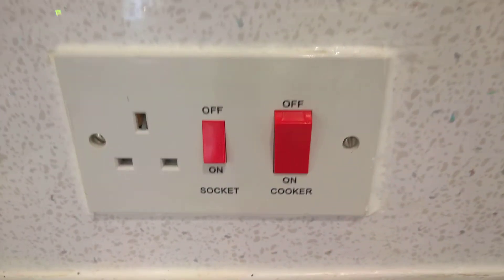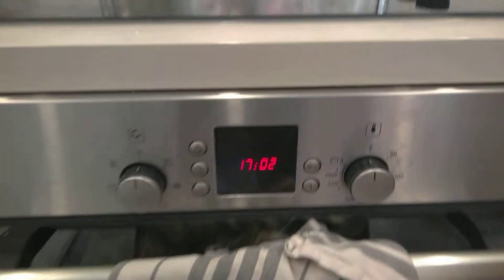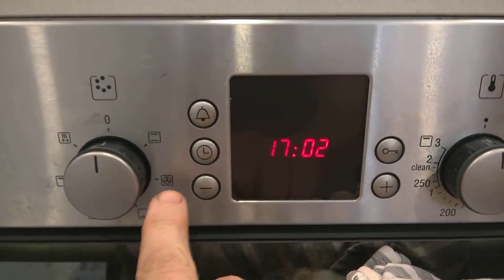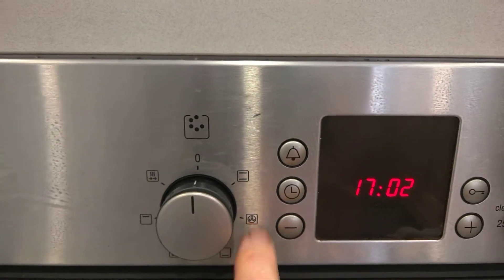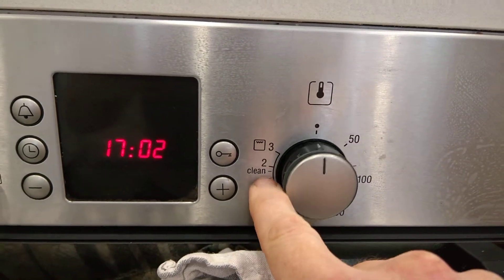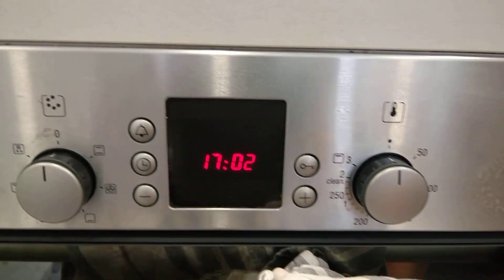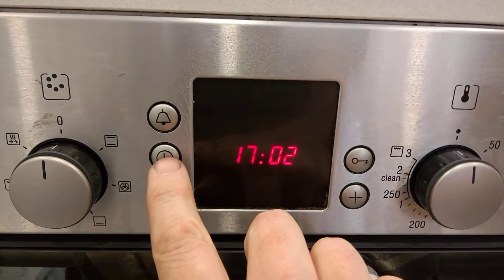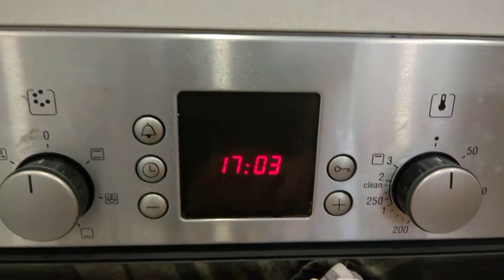Working the oven